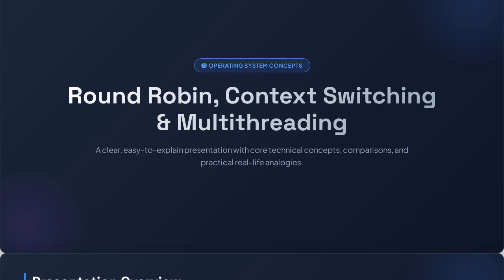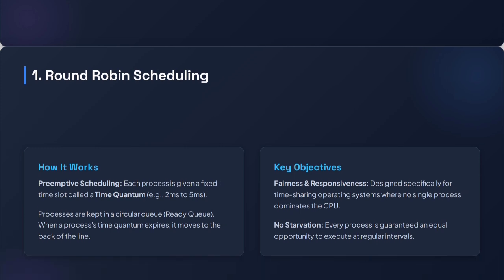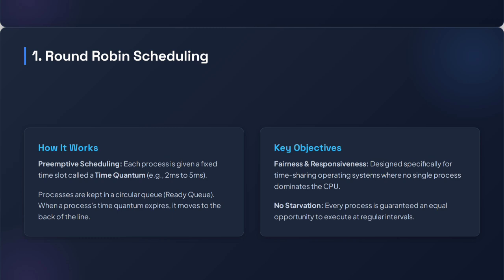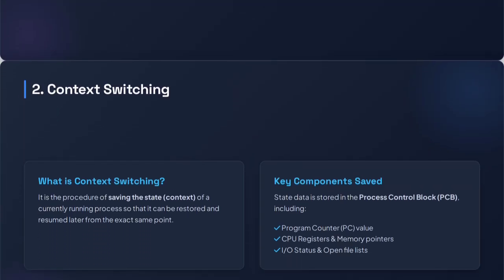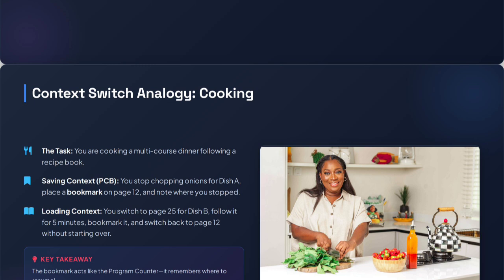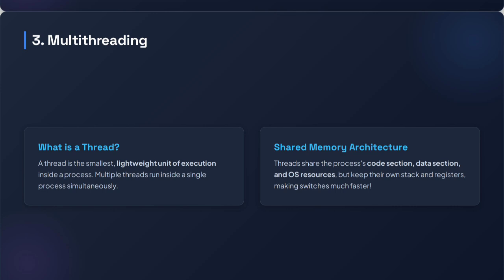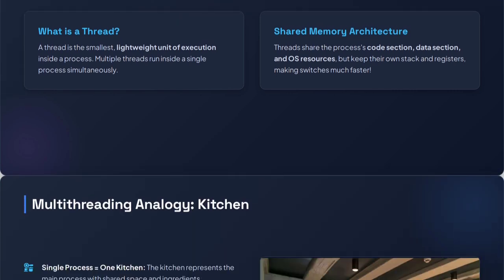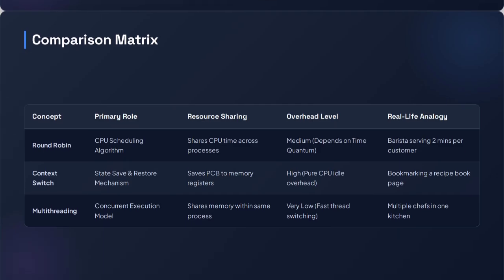OPERATING SYSTEMROUND ROBIN +MULTITHREADINGPART 4